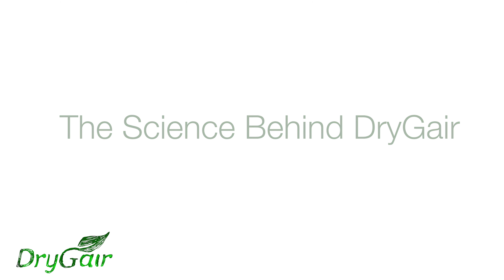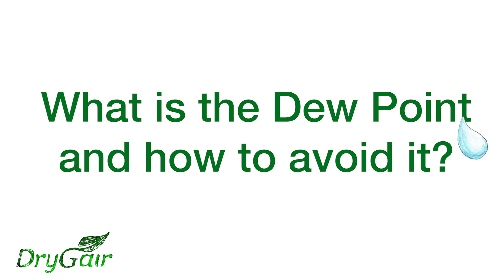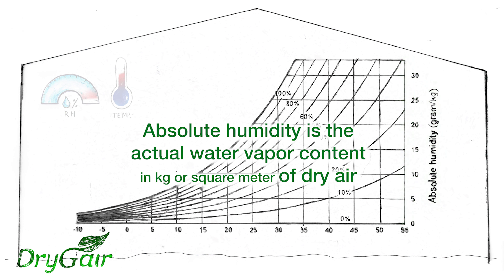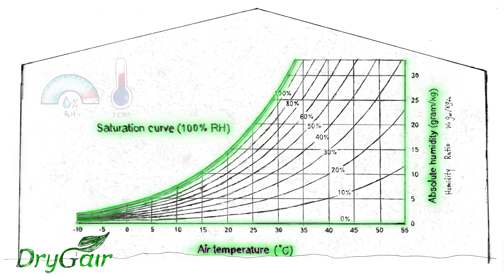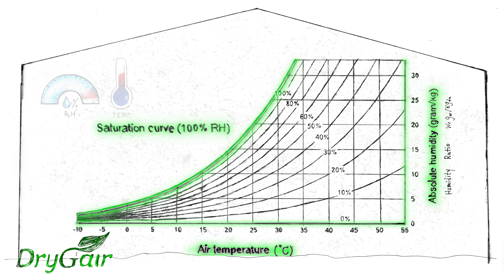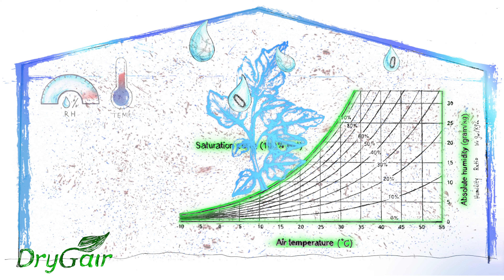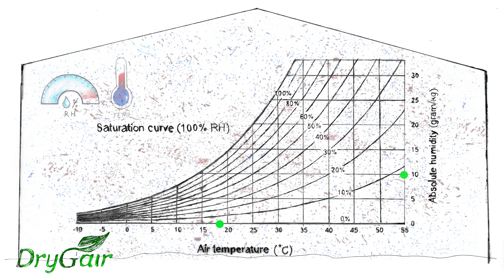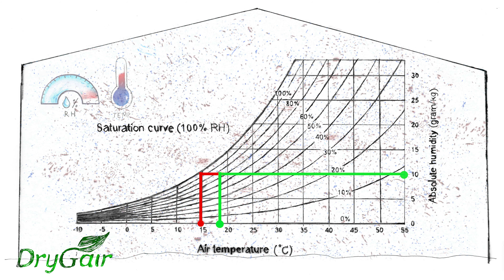Understanding how the Dew Point affects Humidity - DryGair